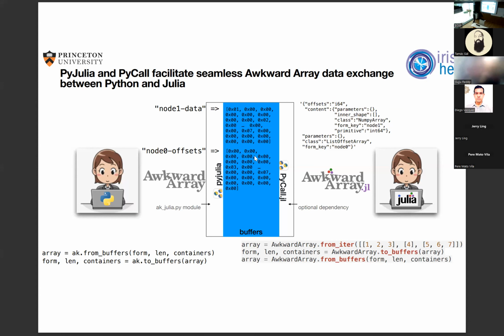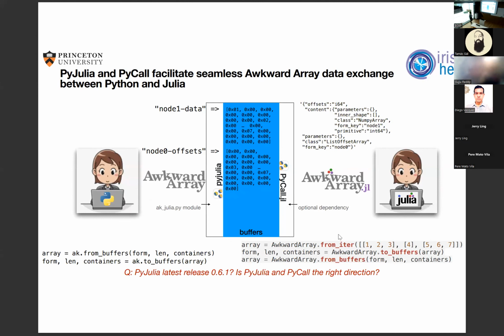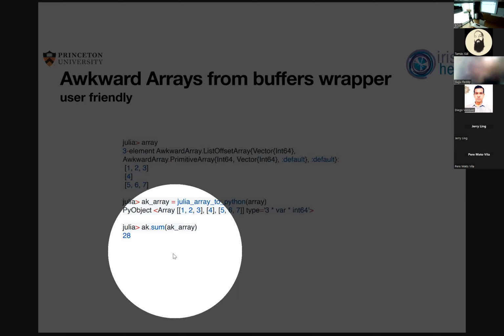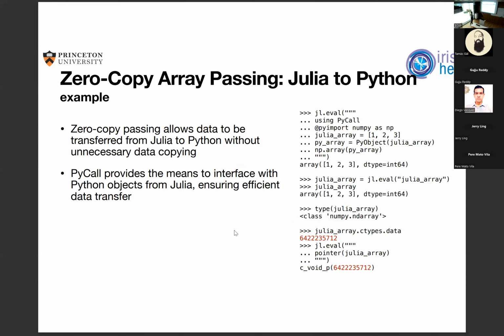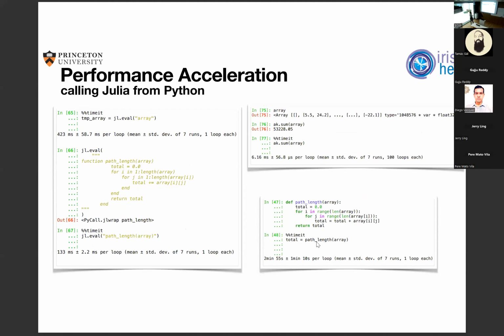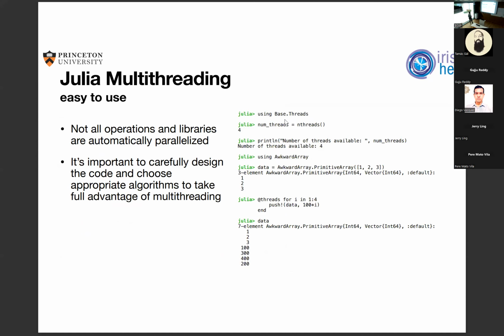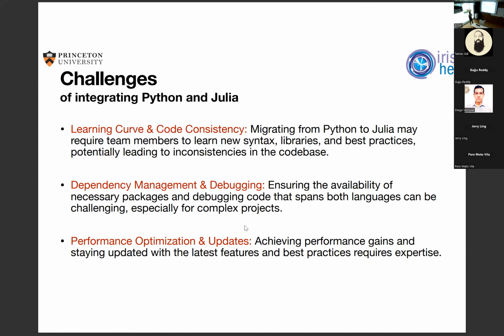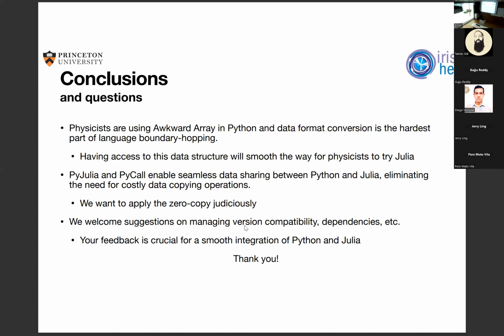An Awkward module for round tripping data structures between Python and Julia - Ianna Osbourne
Both Julia and Python have a strong presence in the sciences. In a typical HEP data analysis process Python is more common, however, there is an obvious advantage to transitioning legacy software to Julia. We discuss the sharing of Awkward Array data structures between the two worlds to encourage the Python users to run their analysis both in an eco-system of their choice and in Julia.

We discuss how the memory, the data buffer copies, and the dependencies are managed. We analyse the performance acceleration calling Julia from Python and vise versa for the intensive array-oriented calculations on a large scale, but not very large dimension arrays of HEP data.